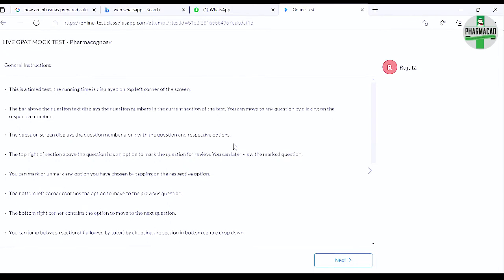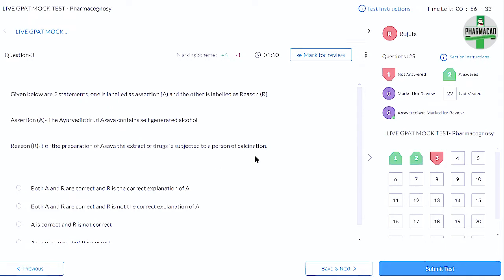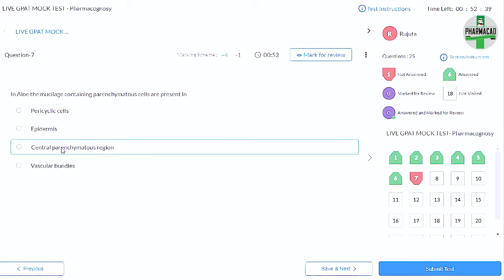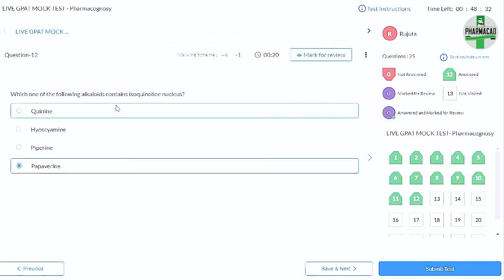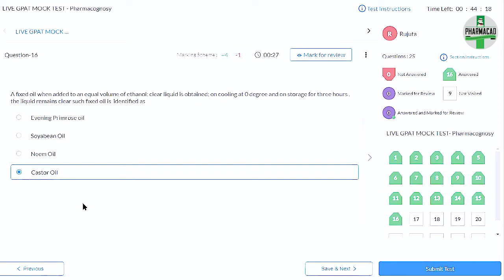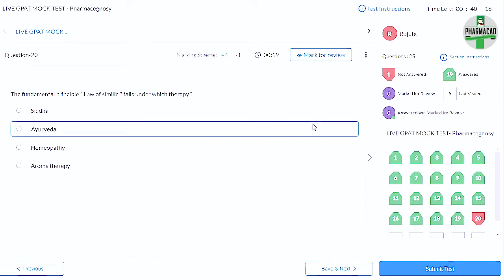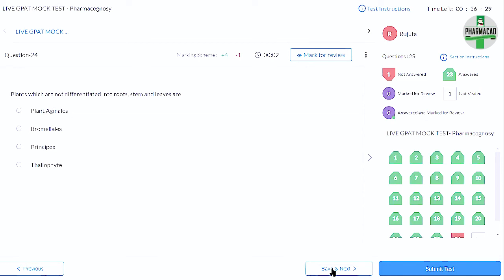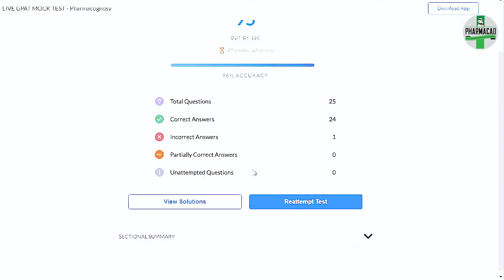LIVE GPAT Mock Solving for Pharmacognosy on similar GPAT Interface Portal with Time Limit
Preparing for GPAT? Solve GPAT Test papers with our experienced teachers and learn how to tackle questions in GPAT and score more. Learn the tips and the tricks to solve the questions during GPAT exam and step up your game.

✔Step 1- Download mobile application
✔Step 2- Enter your Mobile number and verify it using the OTP sent to your registered mobile number
✔Step 3- Send request for Batch code as following

For GPAT Live Demo lectures for 2024 online or classroom- gpatdemo24

🔴ADMISSIONS OPEN for GPAT 2023/2024 GPAT BATCH🔴